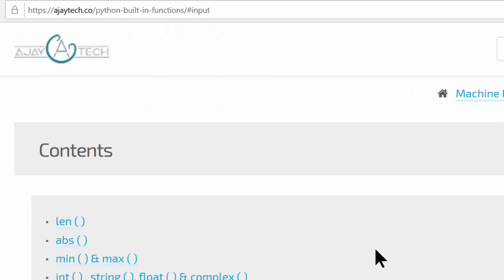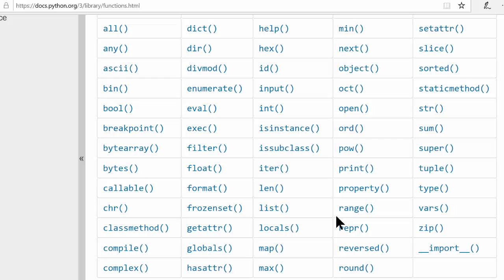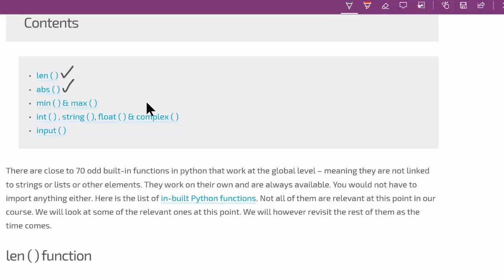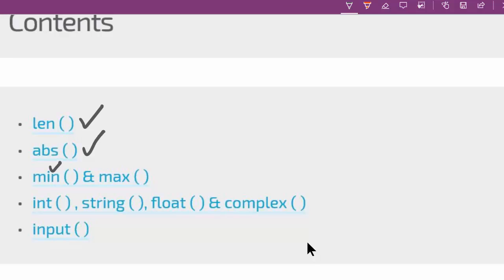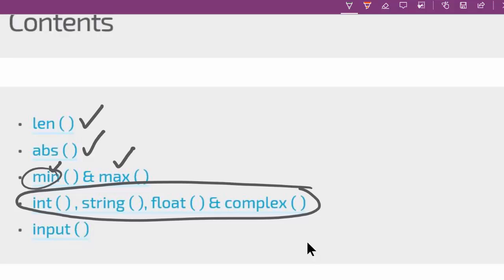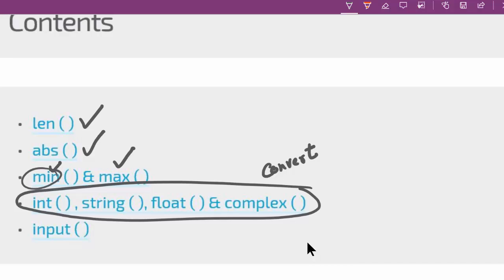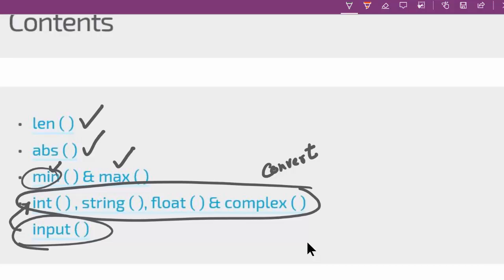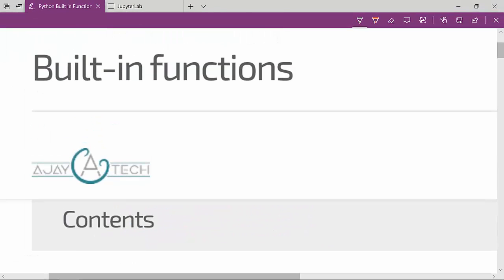Python Functions - Built-in Functions Summary | Just enough Python